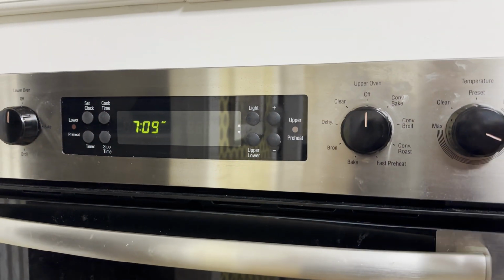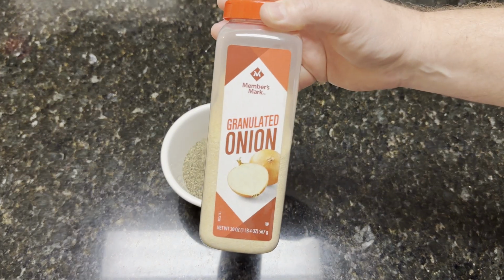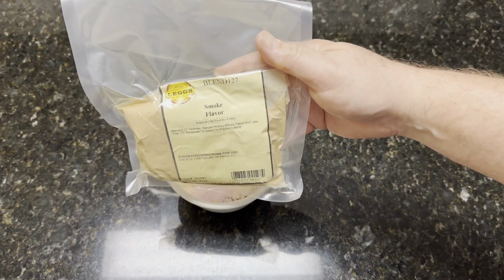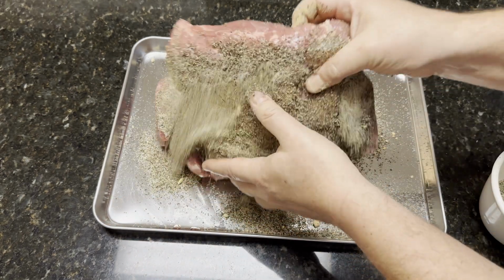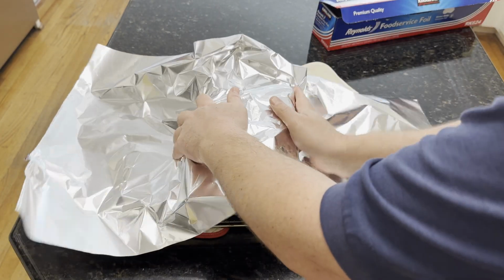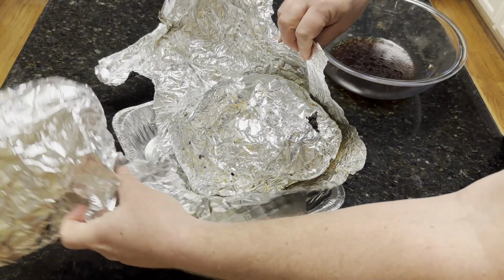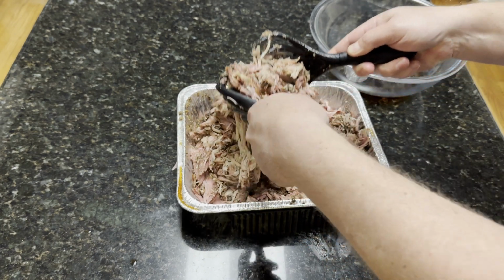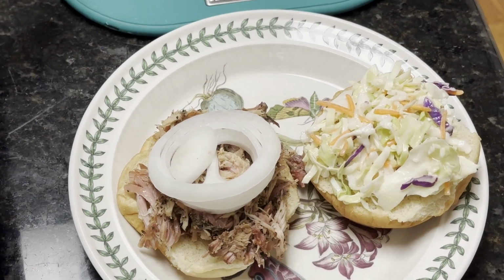Amazing BBQ Pulled Pork in the Oven!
In this video, I show you that you can make amazing bbq pulled pork without a smoker.  I'll show you a couple of tricks that will allow you to make it in your oven and it will be indistinguishable from that made in an actual smoker.  You're going to love it!